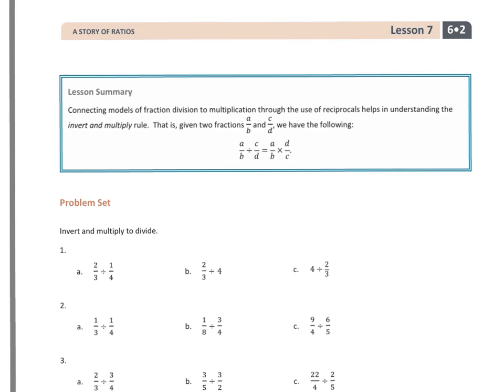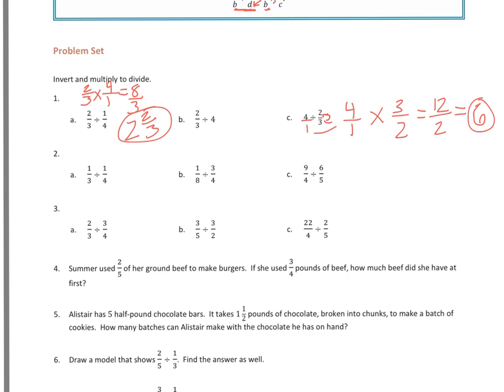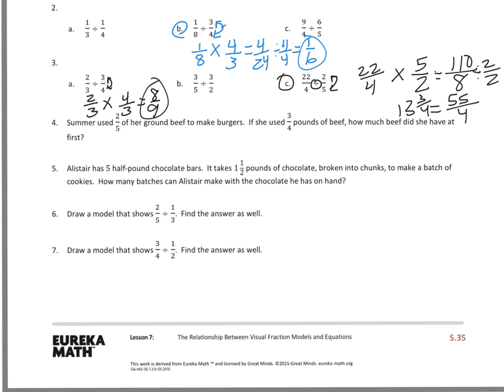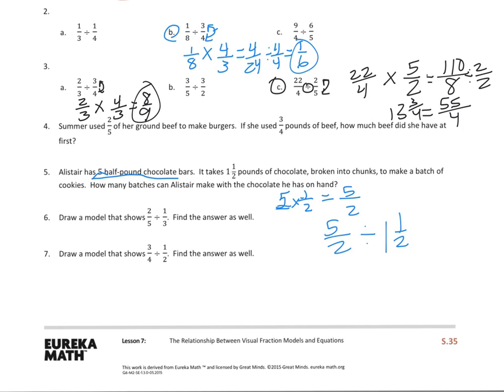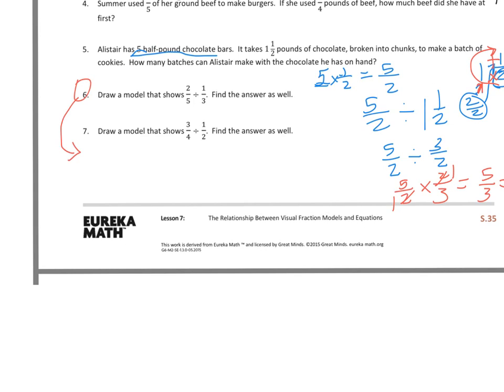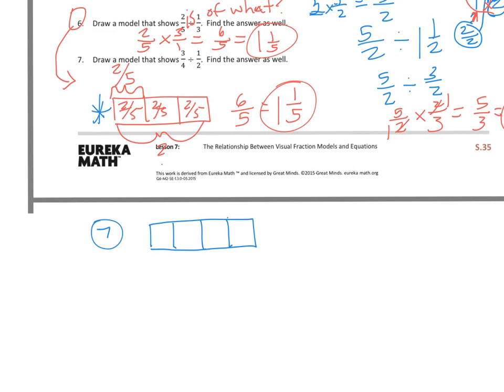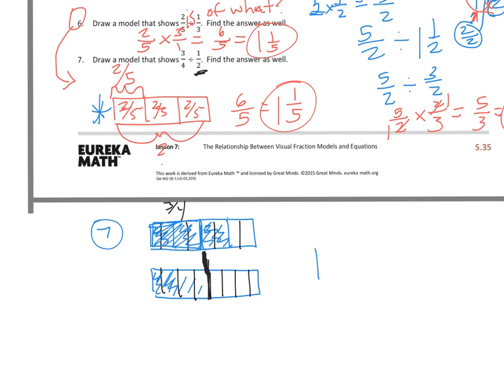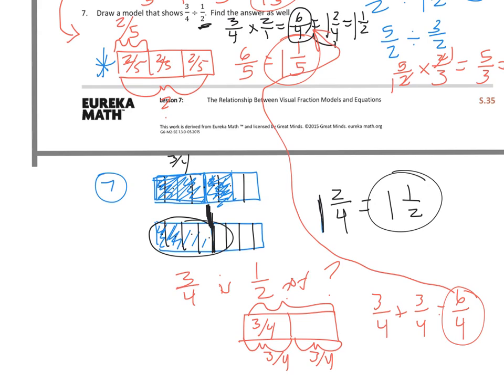6th grade Module 2 Lesson 7 PS